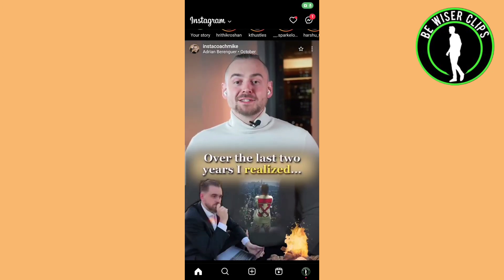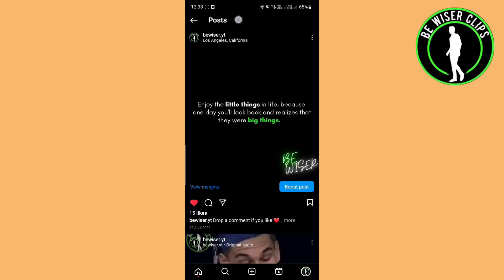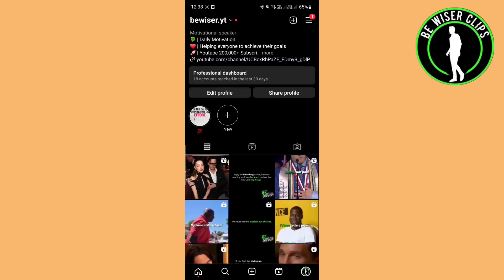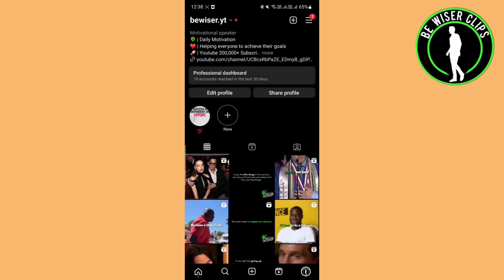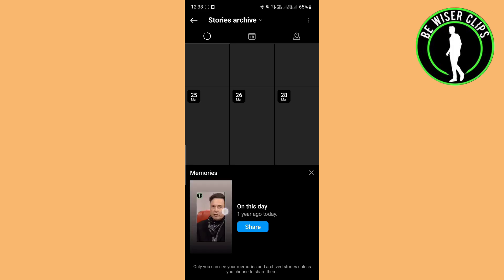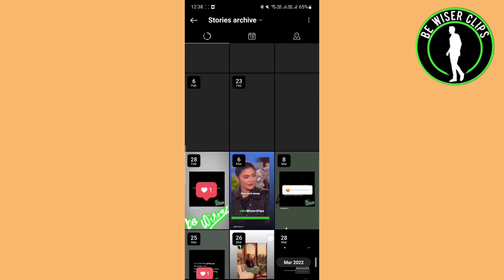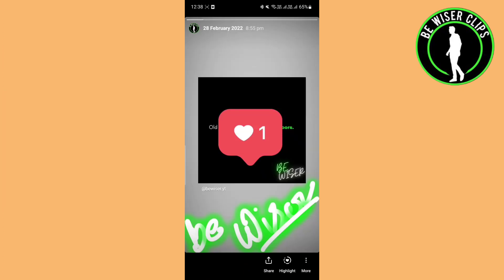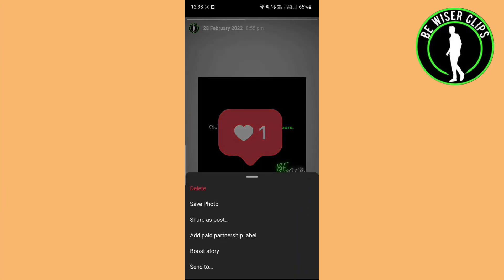How To Save Your Instagram Story To Gallery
This video shows you How To Save Your Instagram Story To Gallery Easily! Watch this Video till the end to learn How To Save Your Instagram Story To Gallery.

Were you able to figure out How To Save Your Instagram Story To Gallery on the Phone? Share this with your friends who want To Save Your Instagram Story To Gallery.

Problem Solved in this Video-:

how to save instagram story with music
how to save instagram story with music in gallery
how to download instagram story with music
how to save instagram music story
how to save instagram stories with music
how to download instagram stories
how to save instagram stories with music in gallery
how to download instagram stories with music
how to save instagram stories
download instagram stories
how to save insta story with music

What Do you Think of How To Save Your Instagram Story To Gallery on Mobile?